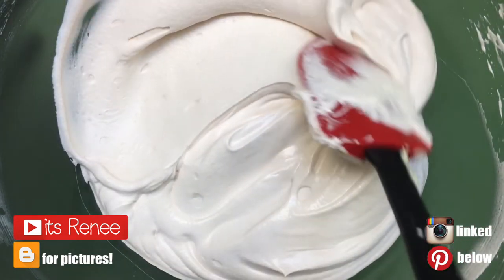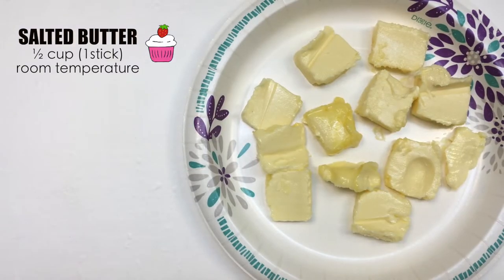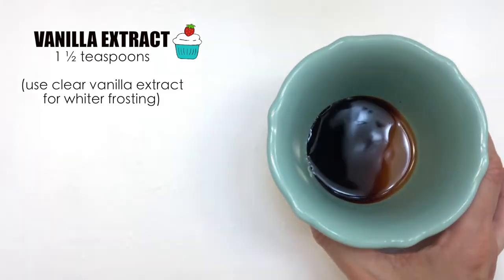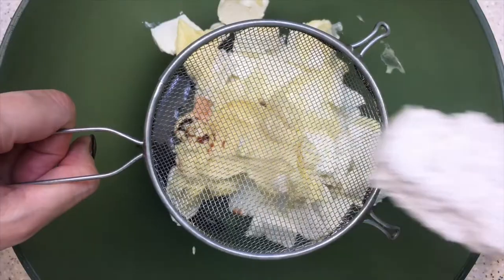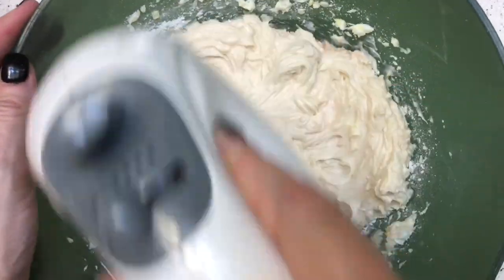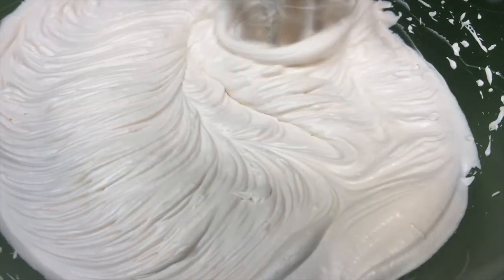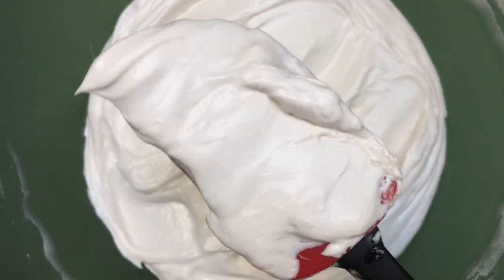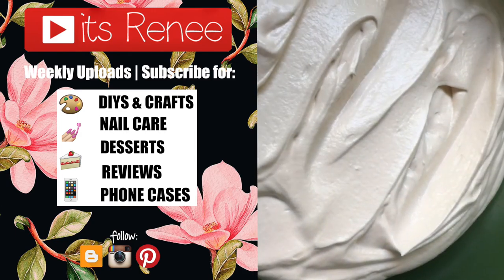Nordstrom Café Cream Cheese Frosting Recipe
Hi! I hope you like this Hi! I hope you like this Nordstrom Café Cream Cheese Frosting Recipe!